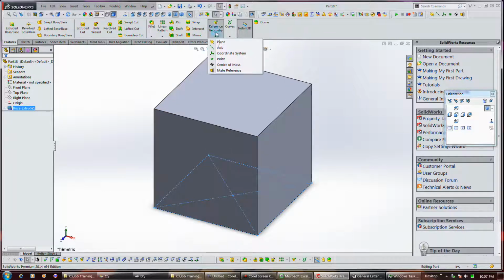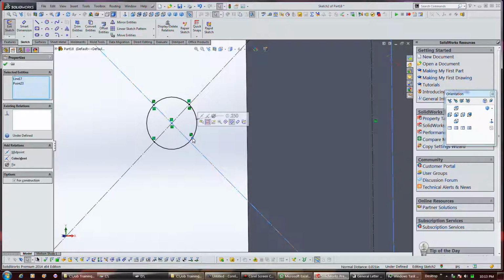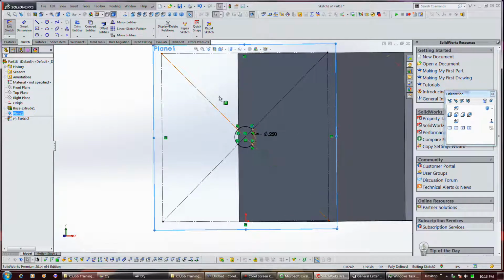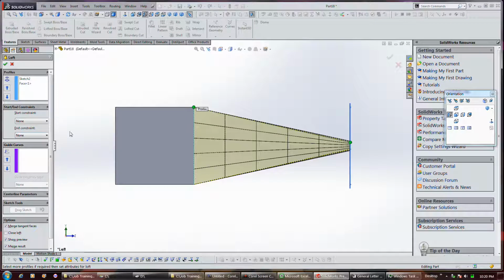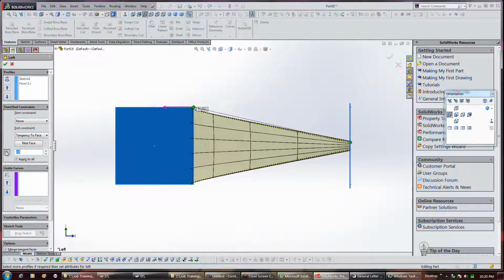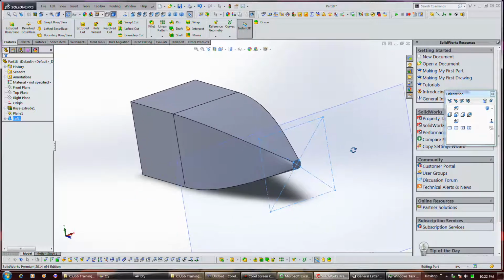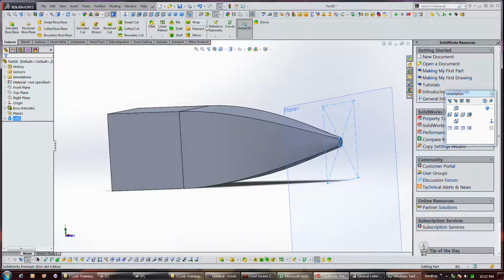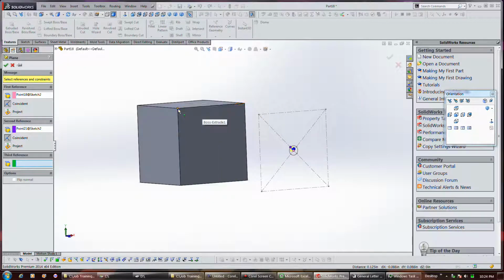SolidWorks 14 Loft 2